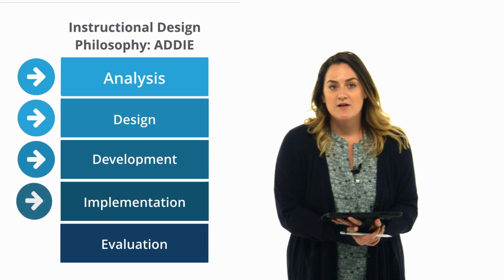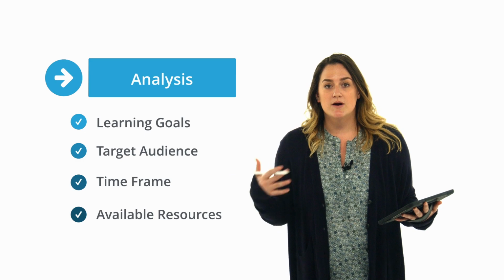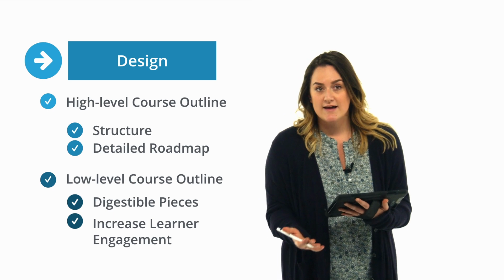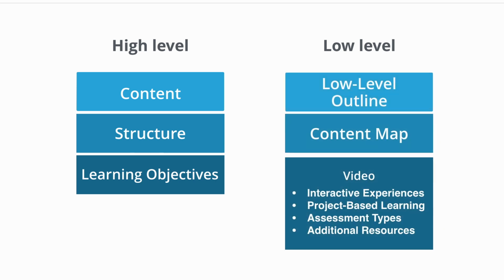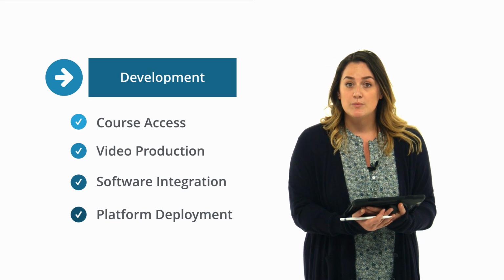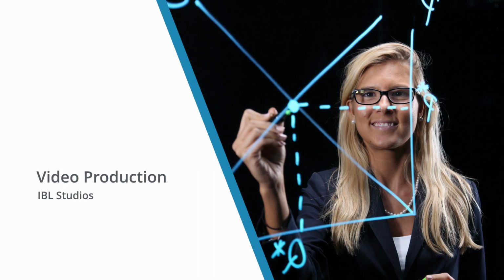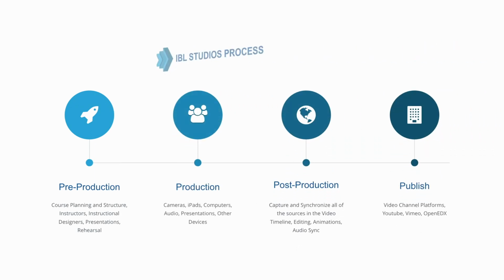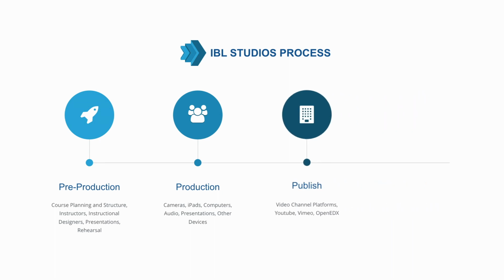Instructional Design and Video Production